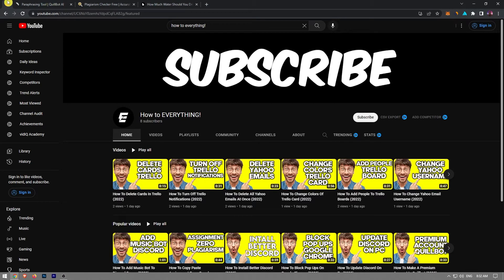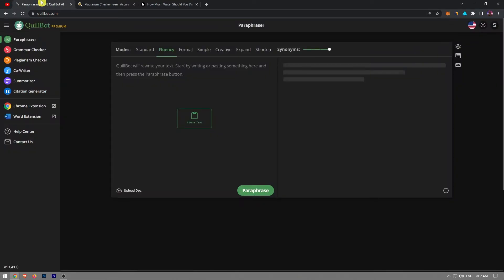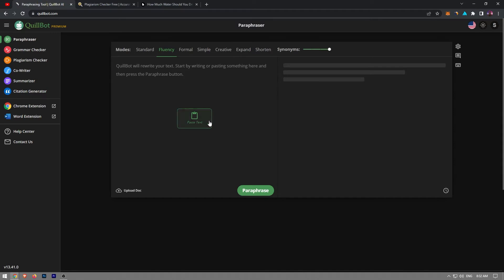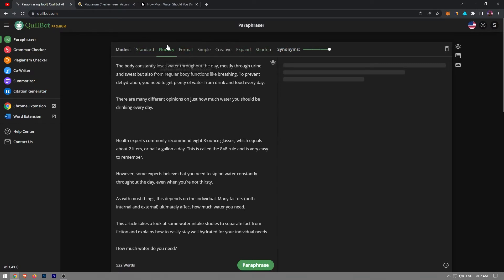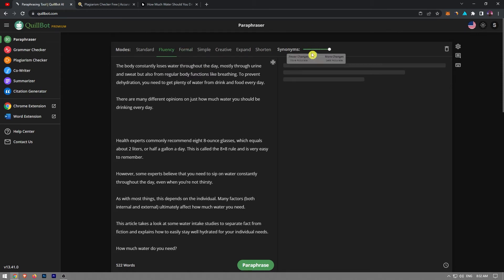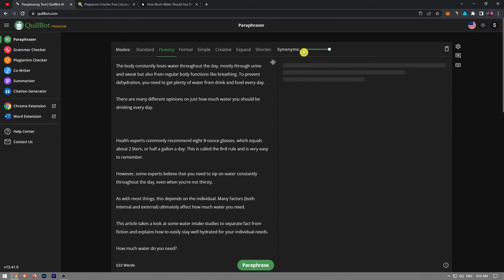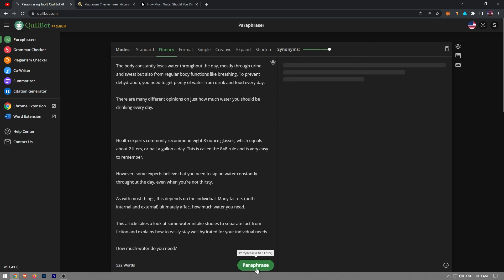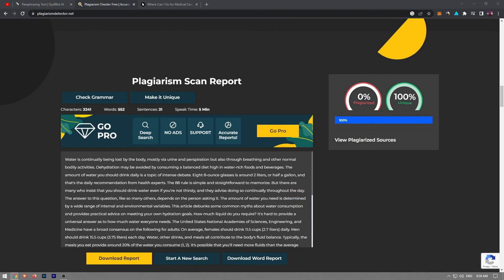How To Rewrite Articles In Your Own Words (2023)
How to rewrite articles in your own words is covered in this video.